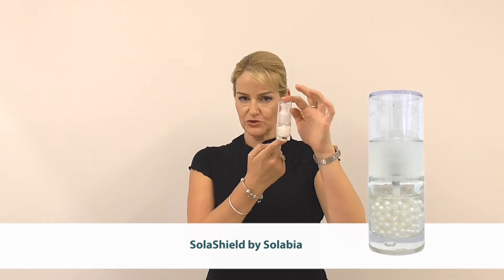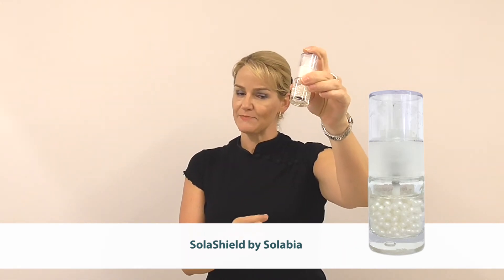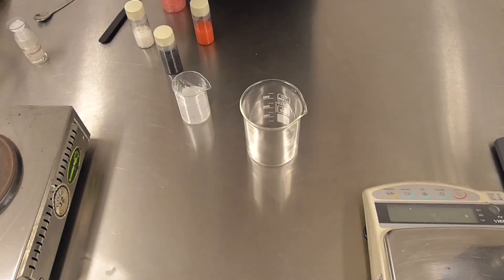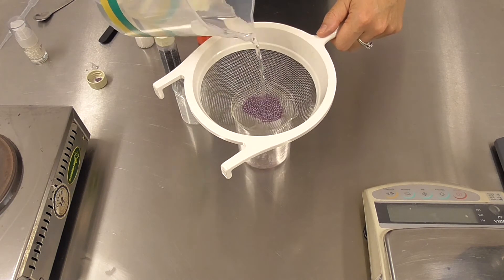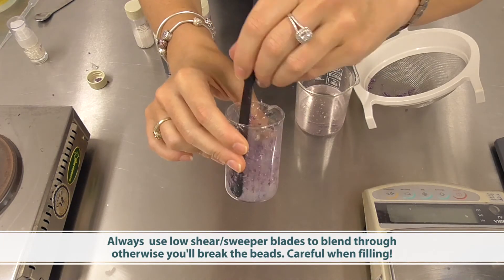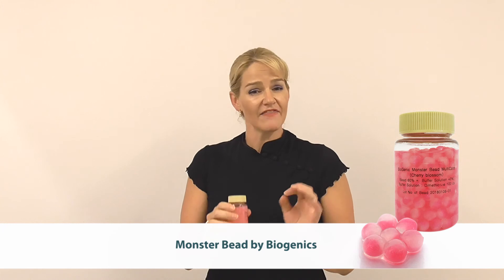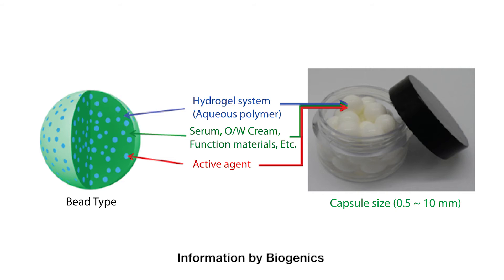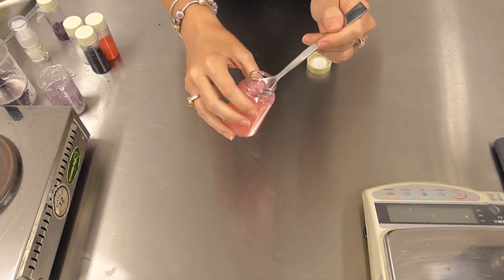Encapsulates 6: Seeing is Believing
Find out about MEGA sized encapsulates! Consumers really believe actives are present when they SEE these types of beads - find out what's really on the inside that counts! This video also includes Monster Beads, which are entire emulsions with actives, in the 1 easy to apply bead! Broaden your product offerings with these fantastic visual effects, watch now!

Study with IPCS, leaders in on-line training in cosmetic science, cosmetic formulation, cosmetic brand management and regulatory affairs. Study at a time and place that suits you, anywhere in the world - we send everything to you and support is as close to you as your computer! or email